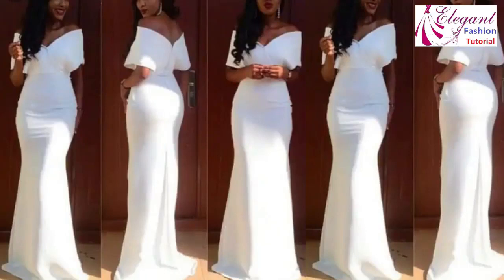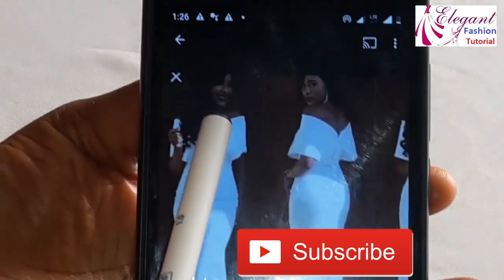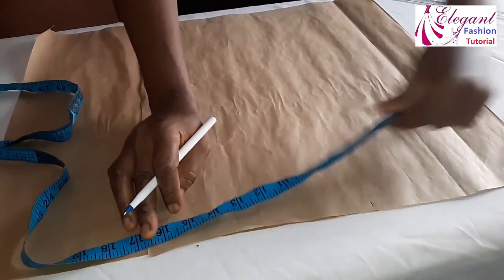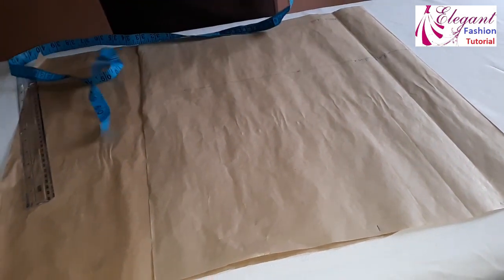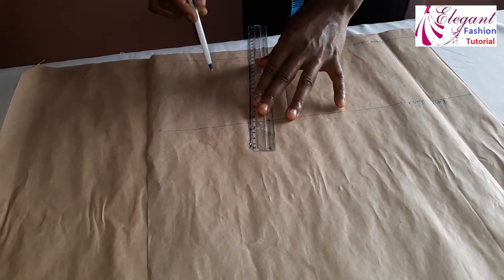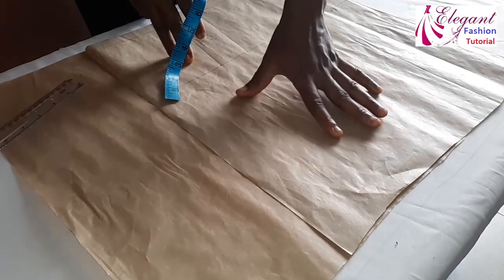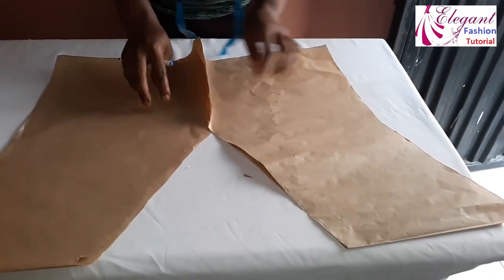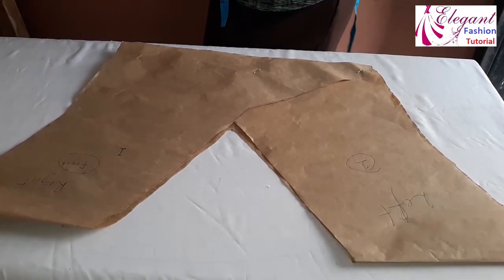How to Cut and Pattern Wrapped A Line Dress with front Crossing Fashion Style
Flounce made simple a step by step guide.

Here is a detailed video on how to make a beautiful Flounce. This is a simple sewing project idea, fabric design ideas, easy to make and beginners friendly.

for New Designs, Trending Styles and more Fashion Tips

Join me on Instagram @ Elegant Fashion for Queens